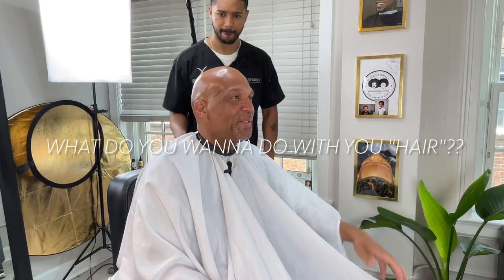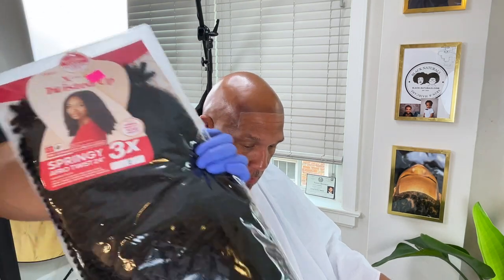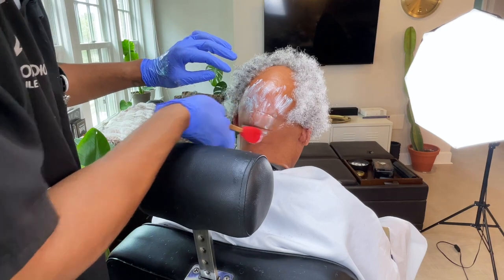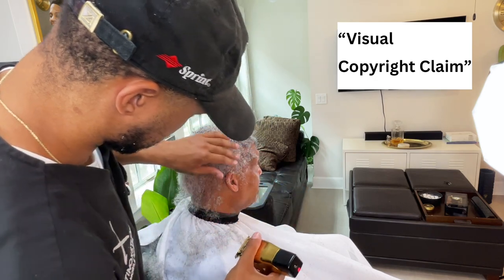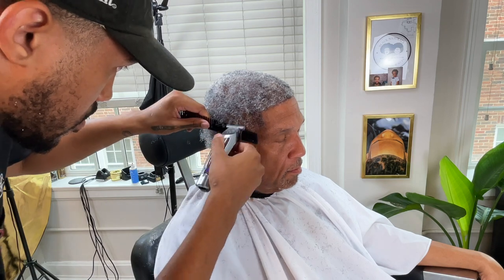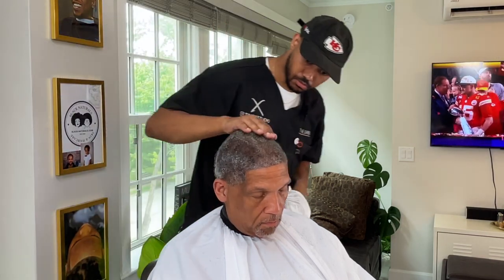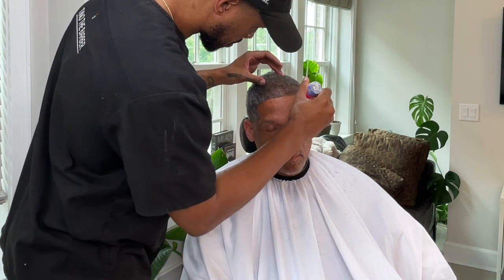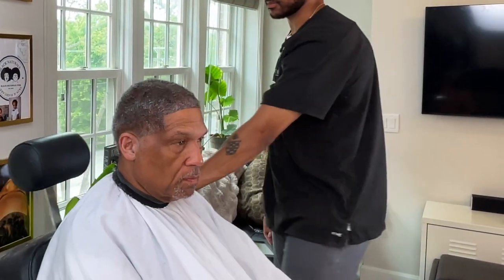Man Weave Transformation on My Dad! Fully Bald To Wavelength 🌊🌊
This is the first time I've ever cut my Dad's hair. I haven't even seen Him With Hair since like 1997! Today is a New day! Come follow along as we do a Man weave installation and work to make it look as natural and believable as possible. I grabbed a couple bundles and hair glue from the beauty supply store and we got to work!